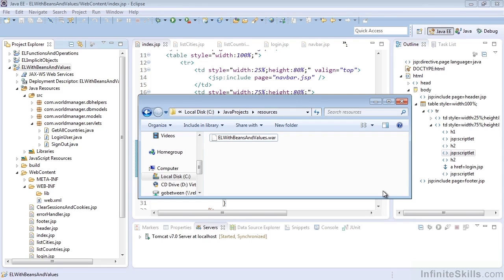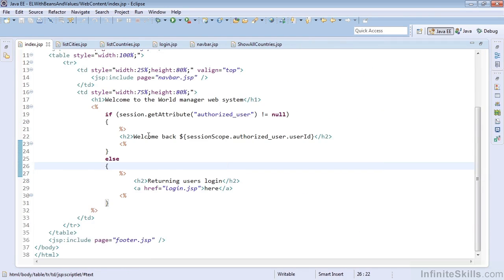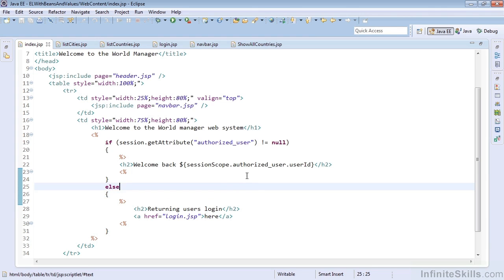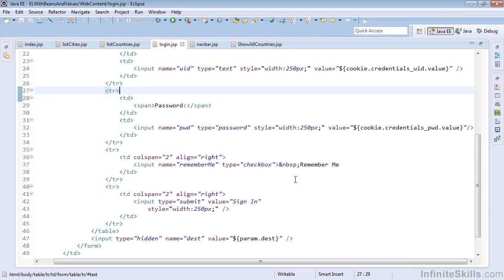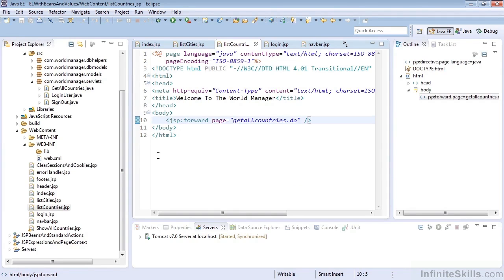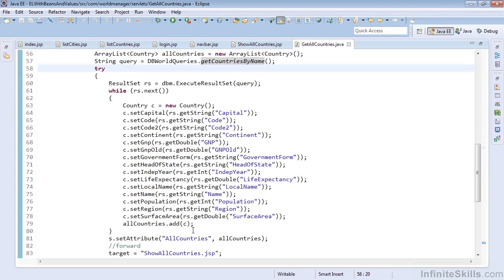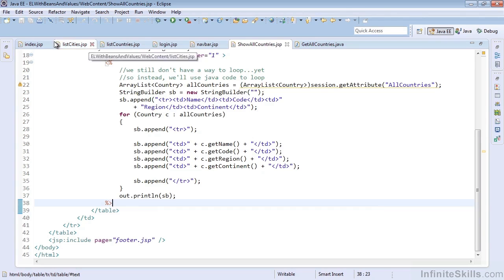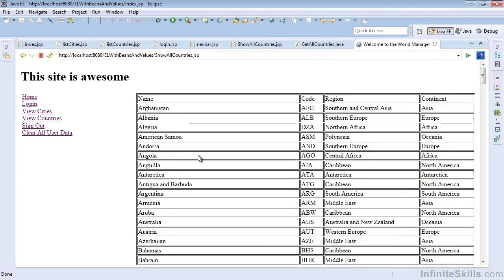0507. EL With Beans And Value Attributes.mp4